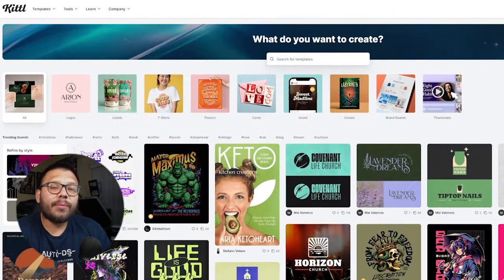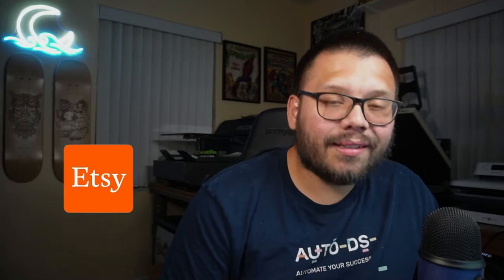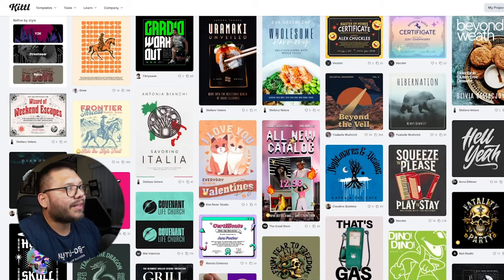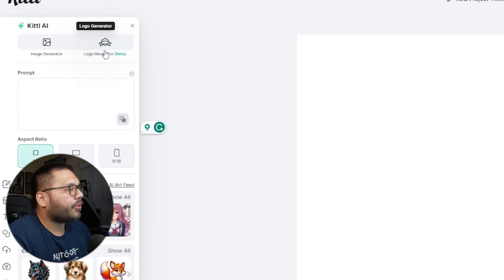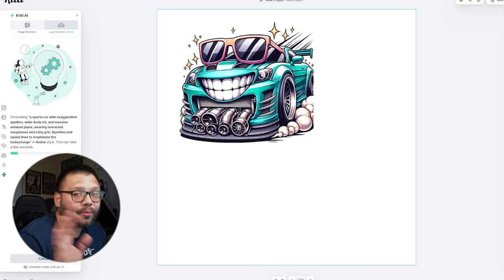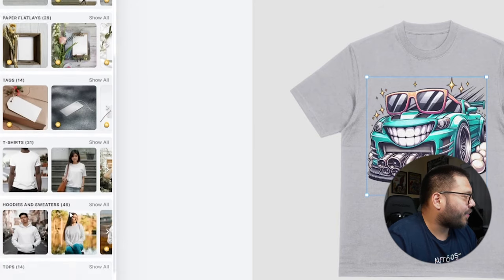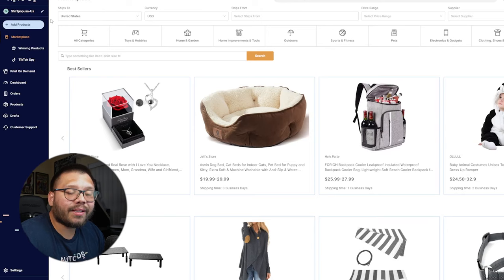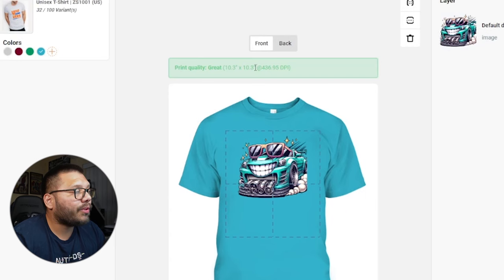How To Start Print On Demand With AI | Beginners Step By Step Guide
This is the EASIEST way to start Print On Demand (POD). Designing is sometimes the biggest hurdle most people go through, sometimes completely stopping them from getting started in the first place. This video will help get your POD business started the right way, with AI.

Today we'll be covering:

🖨️ What Is POD?
🎯 Choosing a niche
🤖 Designing with AI
📈 Scaling

Make sure to watch this video all the way through to learn the absolute EASIEST way to get started with Print On Demand!
Timestamps
00:00 - Introduction
01:01 - What Will We Need
02:27 - Choosing A Nich
04:51 - Creating Your First Design
12:43 - Creating A Product
17:01 - Start Scaling
17:51 - Conclusion

✅ Print On Demand Dropshipping Tutorials